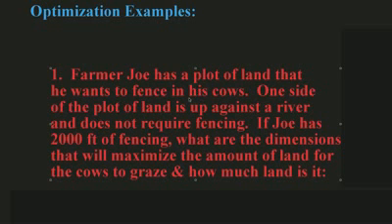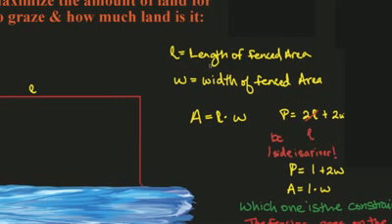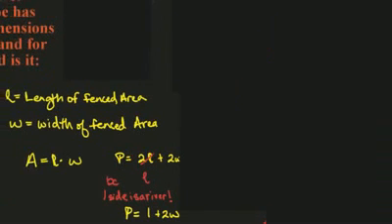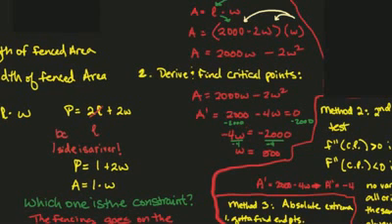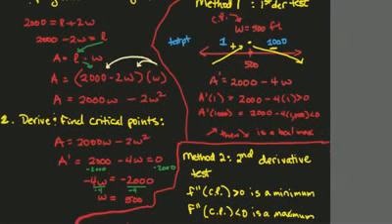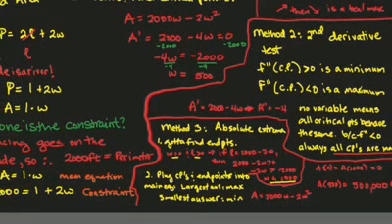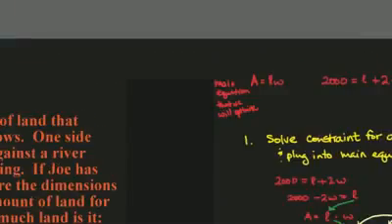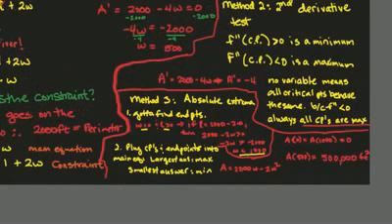[Math] [Calculus I]- Optimization Word Problem (Basic Example)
Calculus I - Optimization Word Problem (Example)